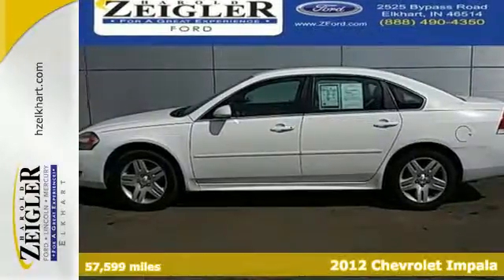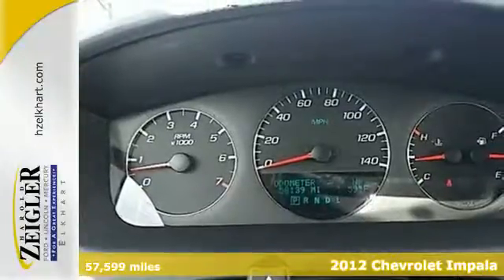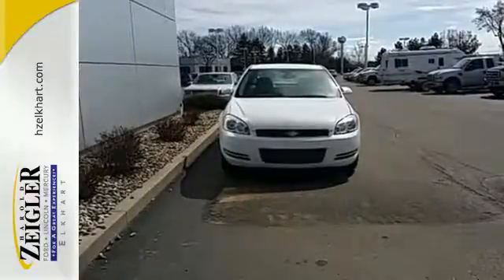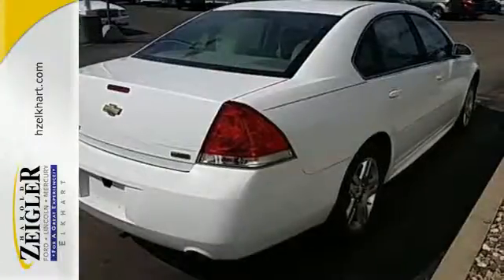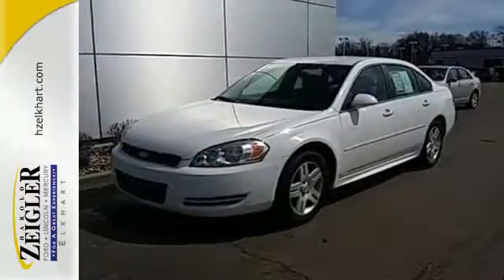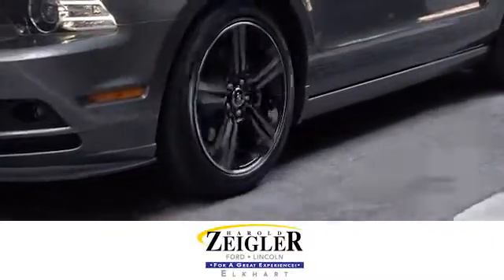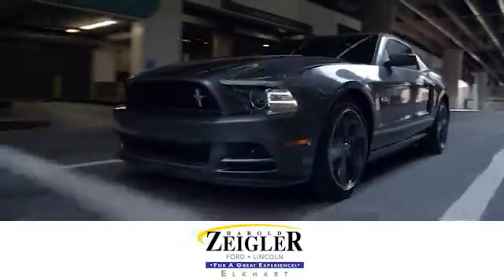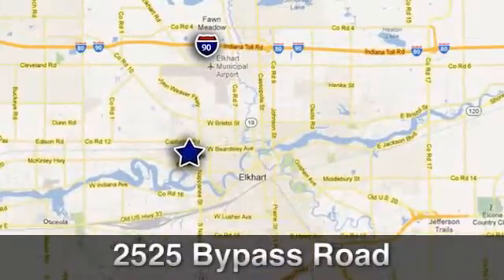2012 Chevrolet Impala Elkhart IN South Bend, IN C1275279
Year: 2012
Make: Chevrolet
Model: Impala
Trim: LT
Engine: 6 Cylinder
Transmission: 6 Speed Automatic
Color: Summit White
Mileage: 57599
Stock #: C1275279
VIN: 2G1WG5E36C1275279

Address:
2525 Bypass Rd